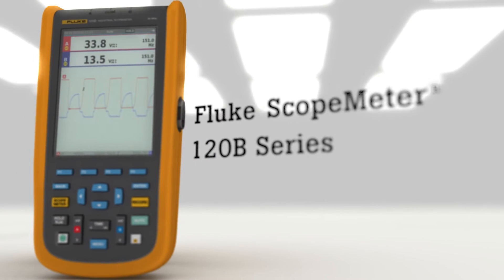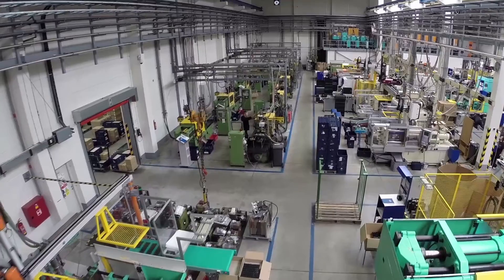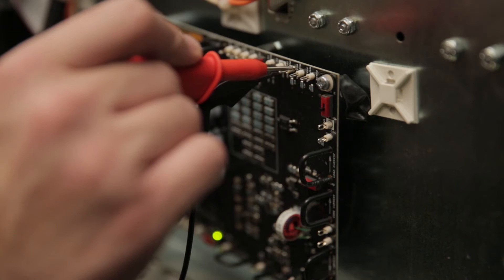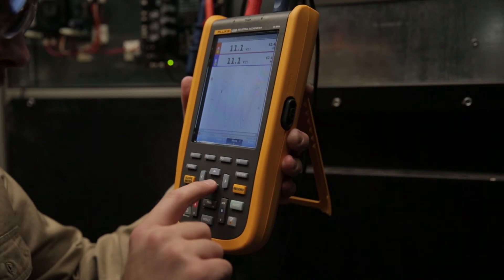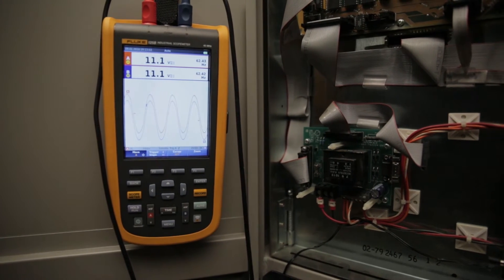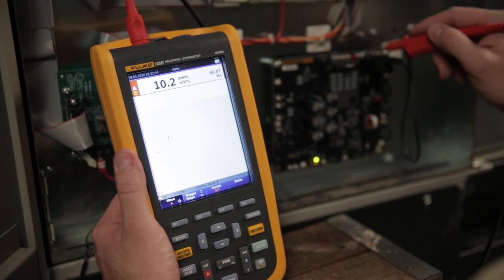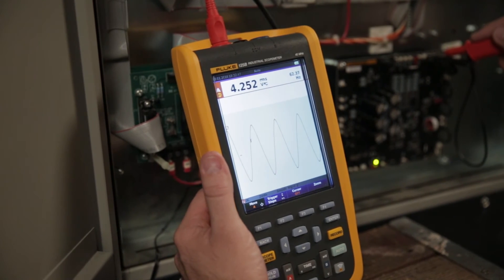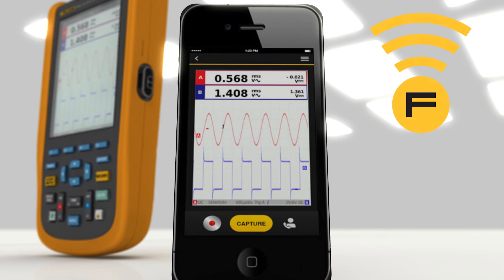Fluke ScopeMeter® 120B Series makes troubleshooting easier and faster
The new Fluke 120B Series Industrial ScopeMeter® Hand-Held Oscilloscopes simplify the testing process to help you troubleshoot faster and keep your systems up and running.
The compact ScopeMeter® 120B Series, is the rugged oscilloscope solution for industrial electrical and electro-mechanical equipment troubleshooting and maintenance applications. It's a truly integrated test tool, with oscilloscope, multimeter and high-speed recorder in one easy-to-use instrument. The ScopeMeter 120B Series also integrates with Fluke Connect® mobile app and FlukeView® for ScopeMeter software to enable further collaboration, data analysis and archiving of critical test information.